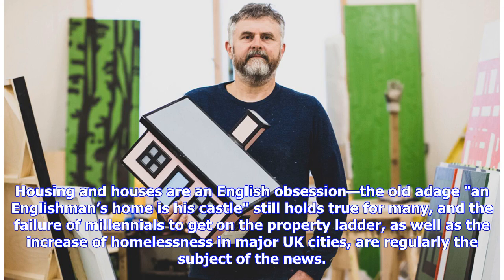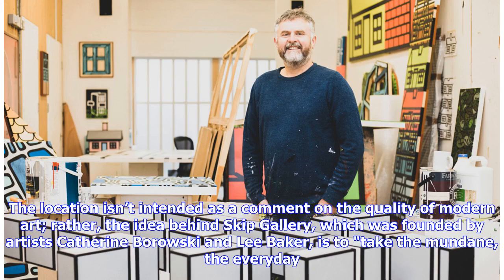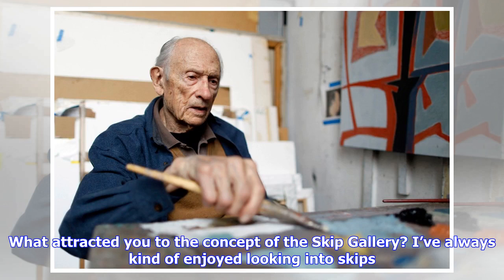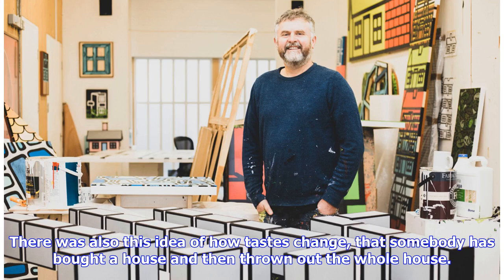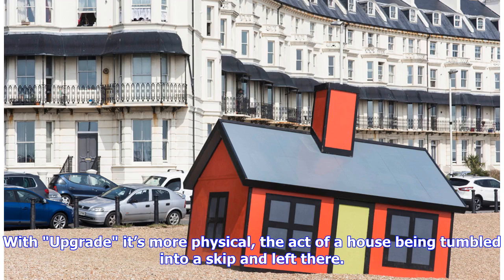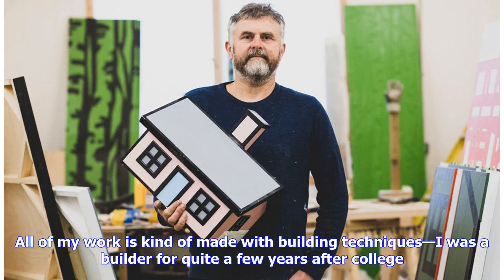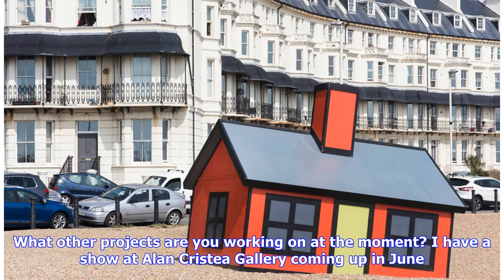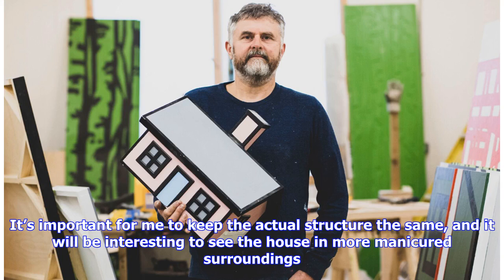Interview: Artist Richard Woods on "Upgrade" at Skip Gallery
Housing and houses are an English obsession—the old adage "an Englishman’s home is his castle" still holds true for many, and the failure of millennials to get on the property ladder, as well as the increase of homelessness in major UK cities, are regularly the subject of the news. That the artist Richard Woods is one of those fascinated by the topic is no wonder; many of his artworks have an architectural aspect and subvert the way in which we look at houses and buildings, both externally and i...